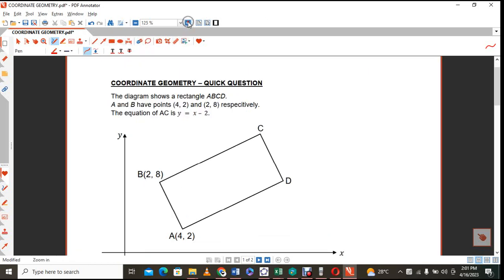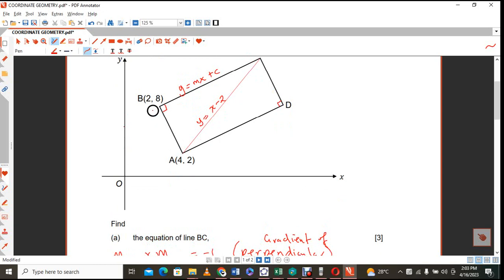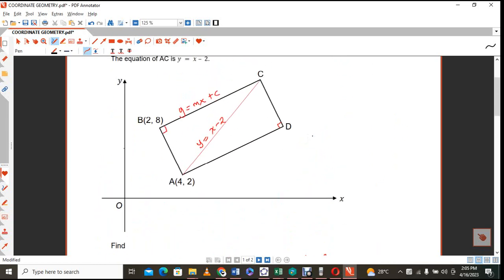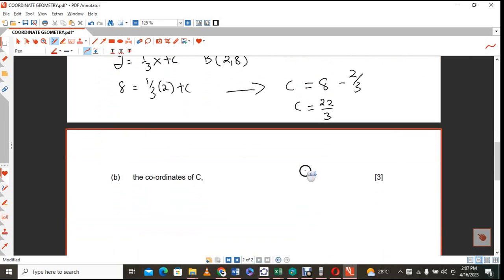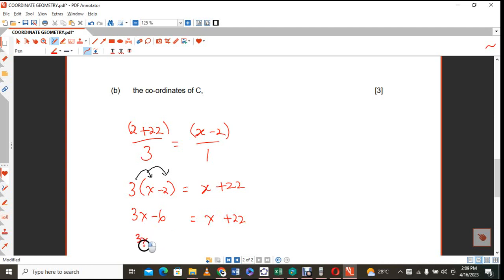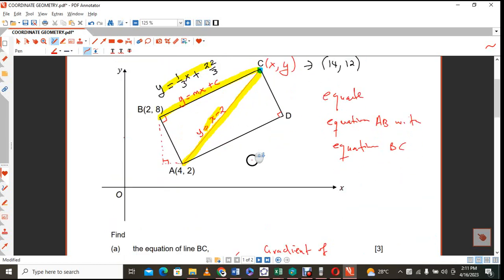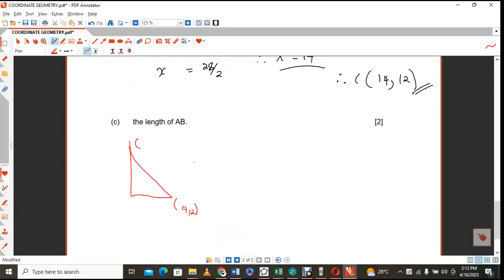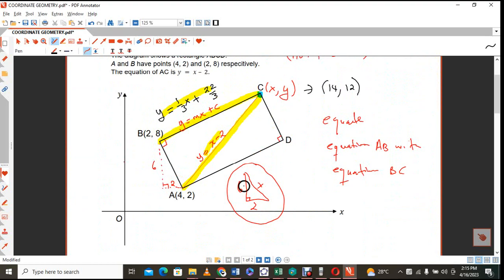Coordinate Geometry Quick Question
Quick Revision Question on Coordinate Geometry